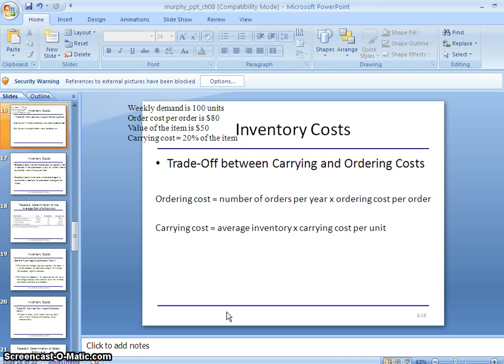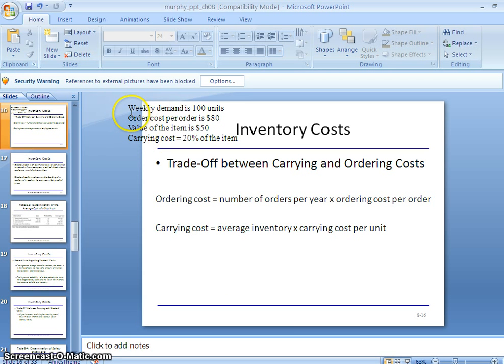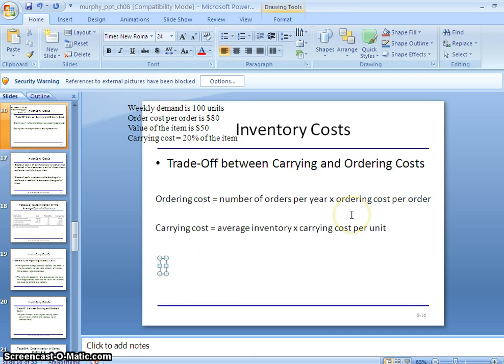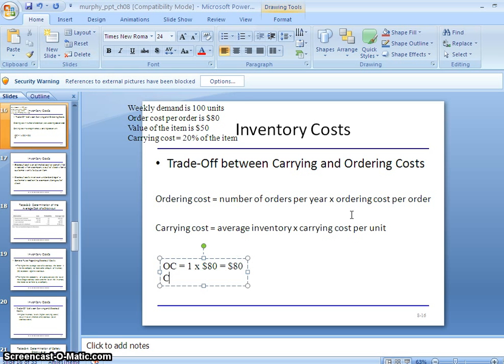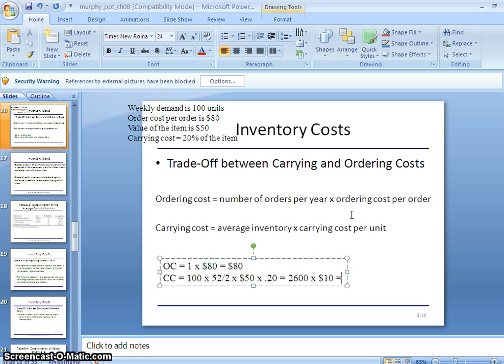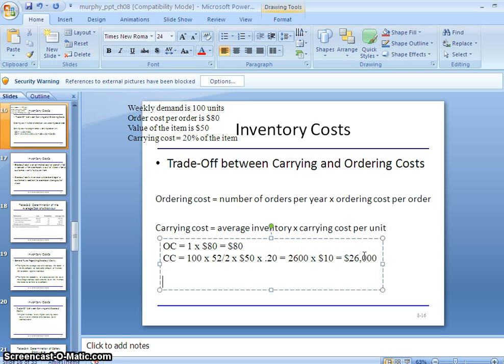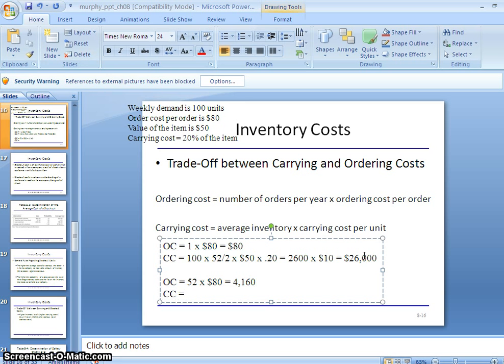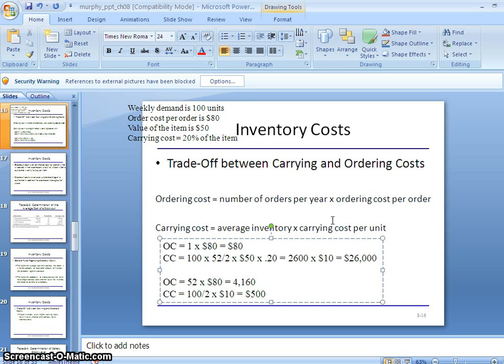Inventory and Carrying Costs